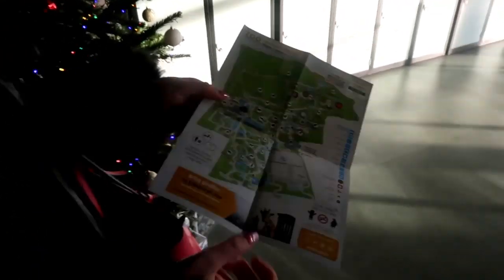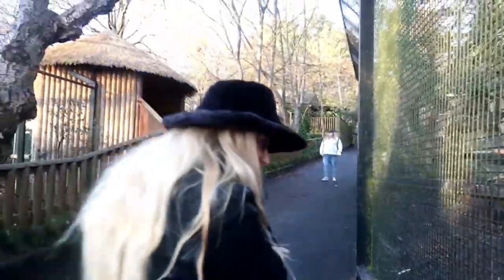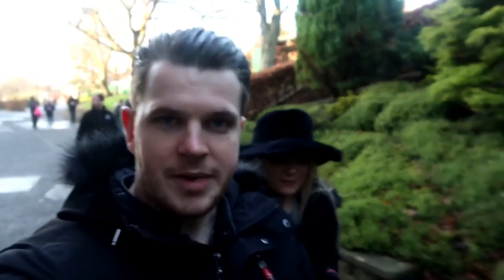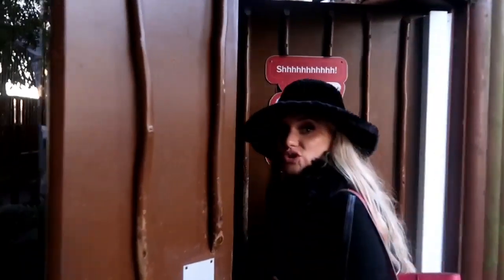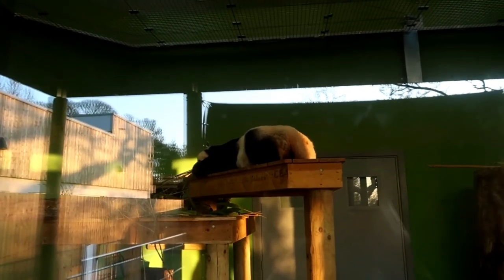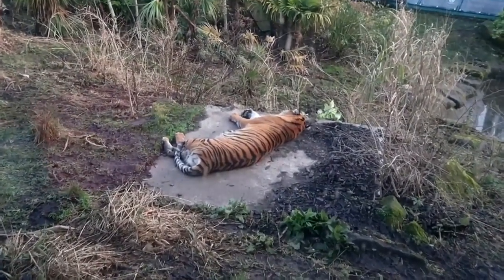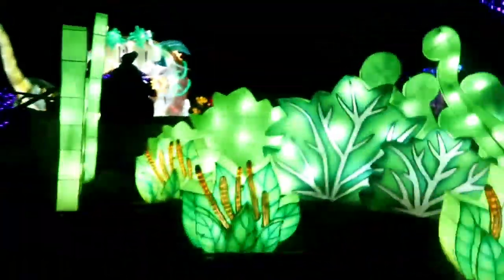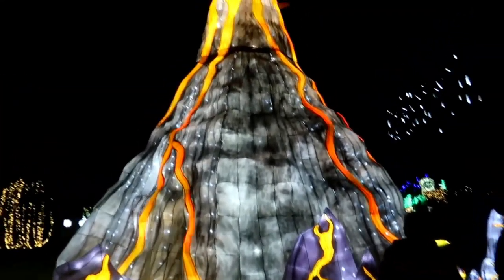A Visit To Edinburgh Zoo! | Vlog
Join Tom and Stace in our third and final vlog from our weekend in Edinburgh, as we visit Edinburgh Zoo for the very first time! Set in an 82 acre ground, Edinburgh Zoo is home to more than 1,000 rare and endangered animals, including the only two Giant Pandas in the UK. Other animals we encounter include Koalas, Penguins, Snakes, Tigers, and much more! After the Zoo closed, we returned to experience their amazing Giant Chinese Lantern trail, themed to the lost world of Dinosaurs! Thanks again to Edinburgh Zoo for providing us with tickets. More information about the Zoo and Giant Lanterns event can be found here:

Tom and Stace